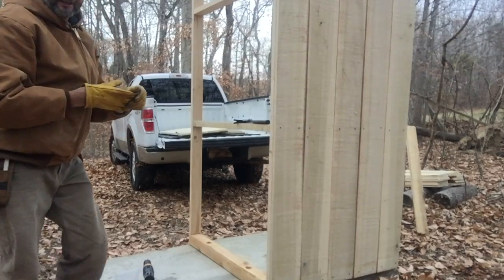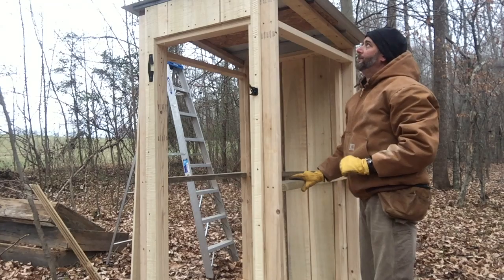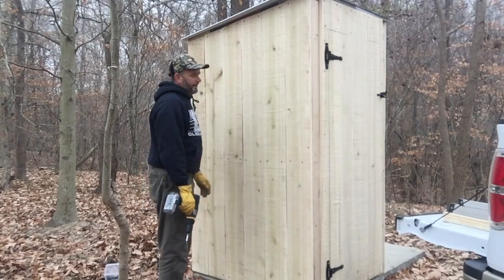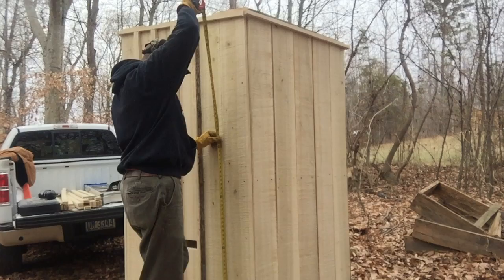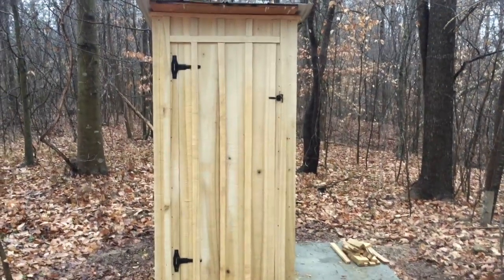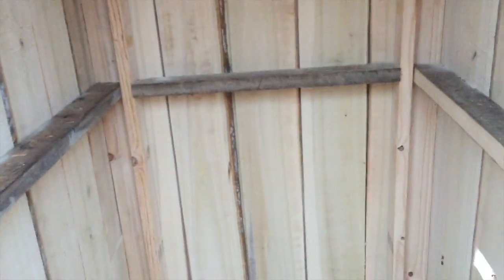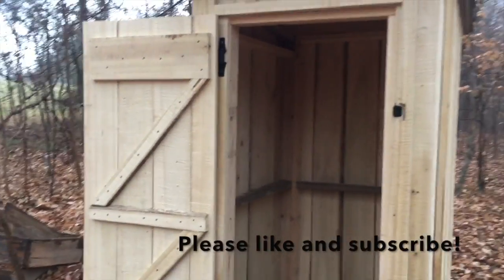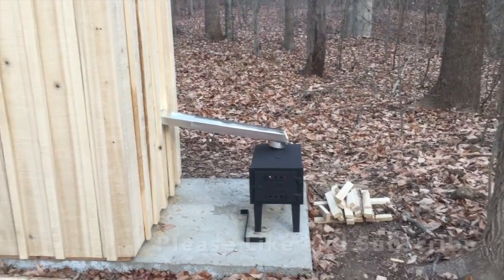Can I build a smokehouse? (Part 3)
The final assembly of a custom build smokehouse. This was a great project that I had a lot of fun making. The total budget for construction was under $200. I used lumber from the farm I cut using a chainsaw mill, leftover 2"x4"s and tin roofing from the previous owner and a wood stove I bought online. Total time for construction was 3 weeks with a majority of that cutting board from logs with the chainsaw mill. I worked on it evenings and weekends.  I hope you enjoy watching as much as I enjoyed building!

Thanks